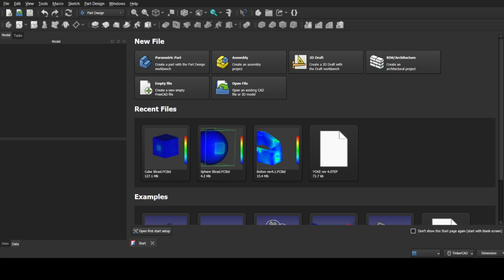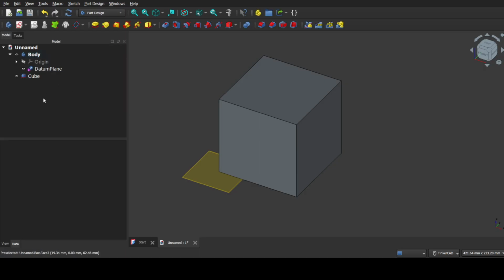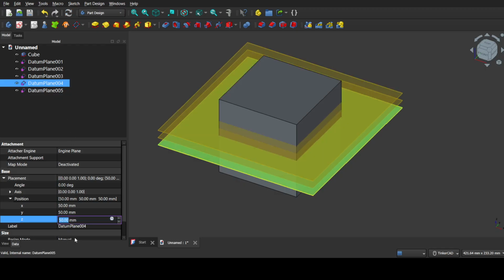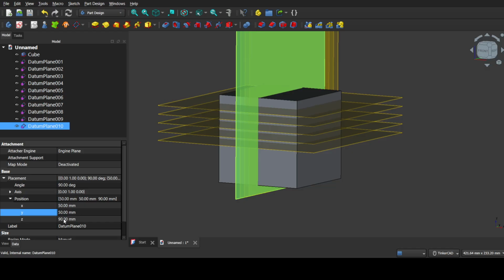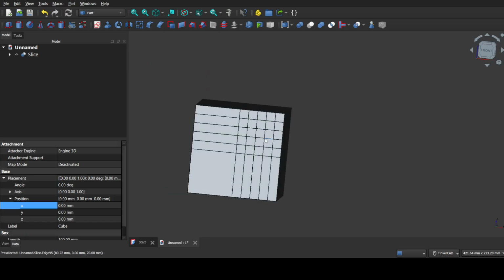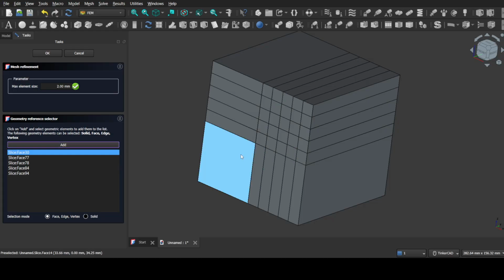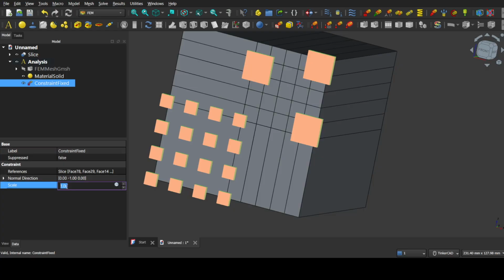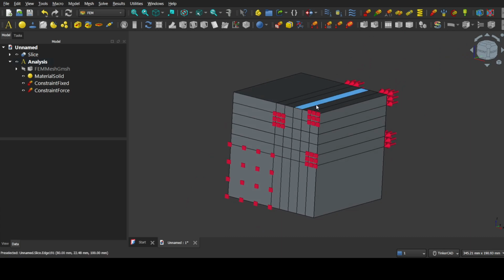FreeCAD Split Object Faces for FEA and CFD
Split object faces for FEA and CFD Analysis by using datum planes and then slice compound.